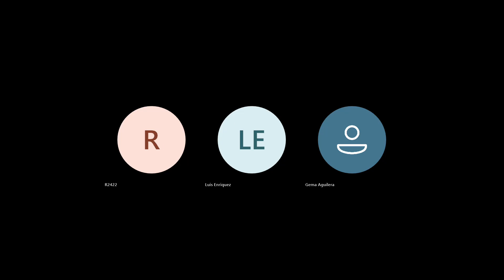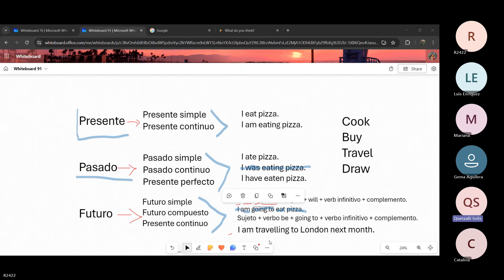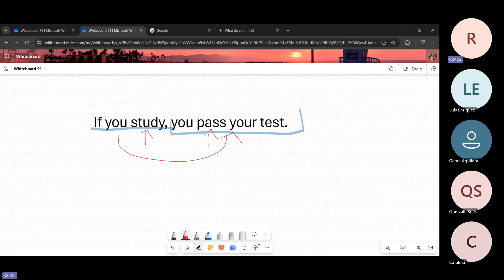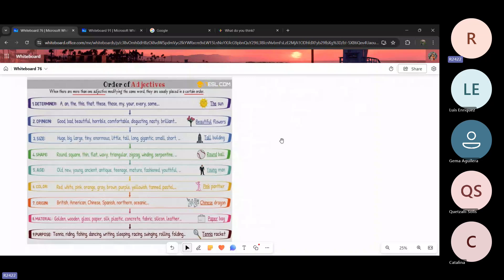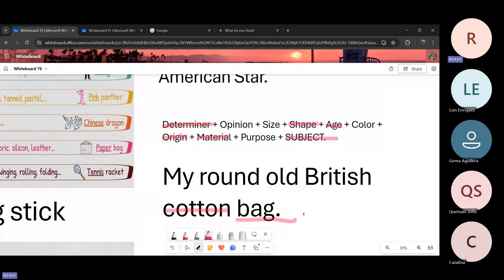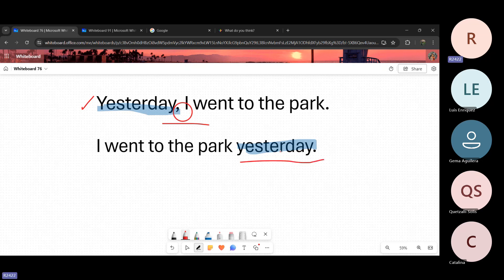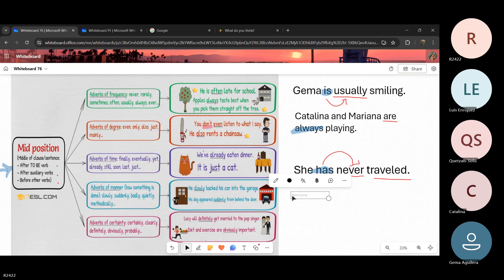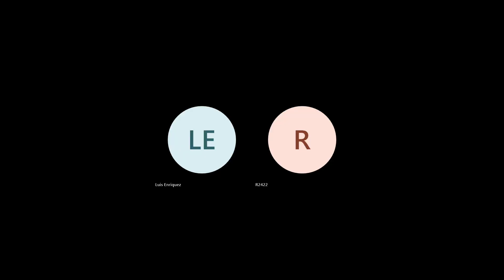Teacher Jose´s Class on Order of Adjectives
This is teacher Jose´s class.
This lesson took place on May 16th. 2024.